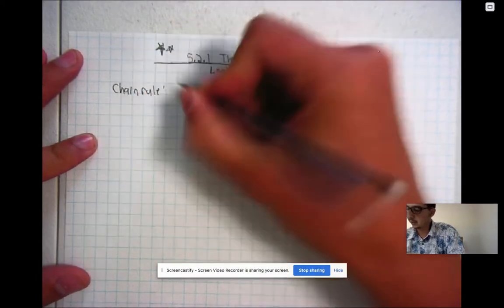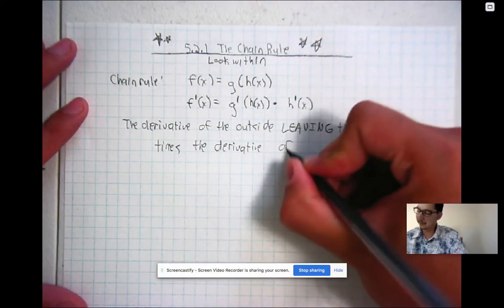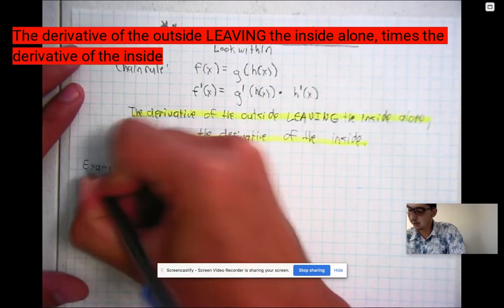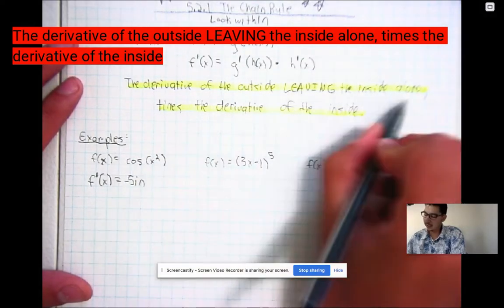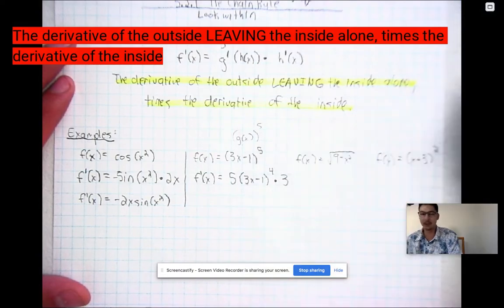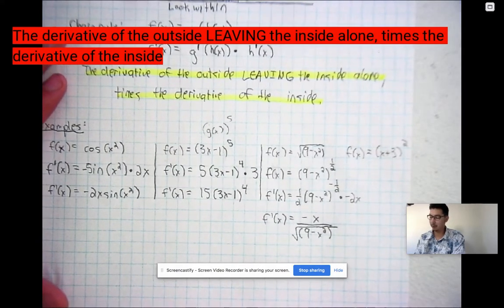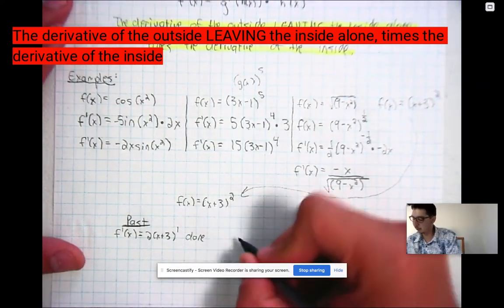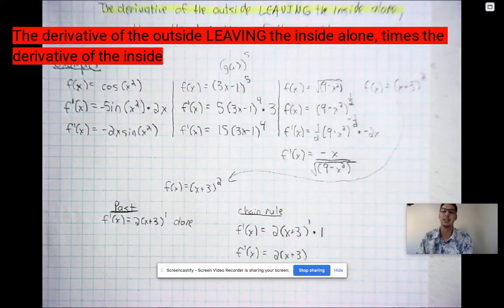5.2.2 The Chain Rule